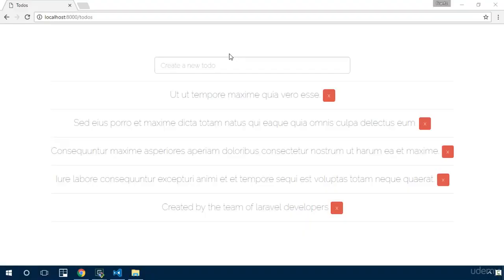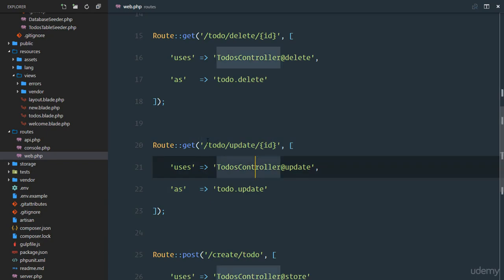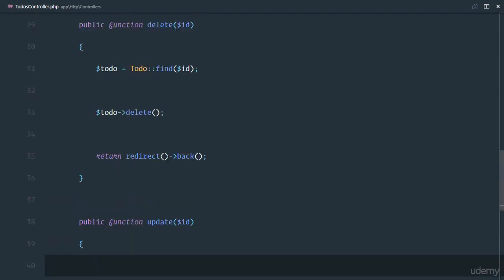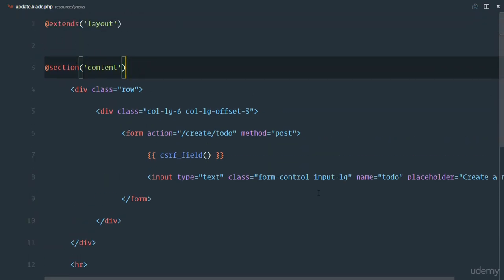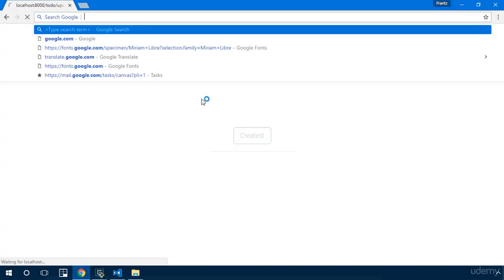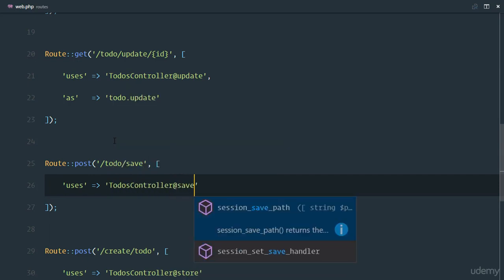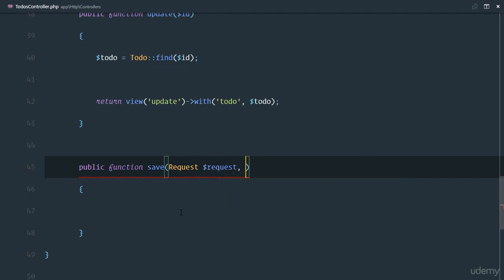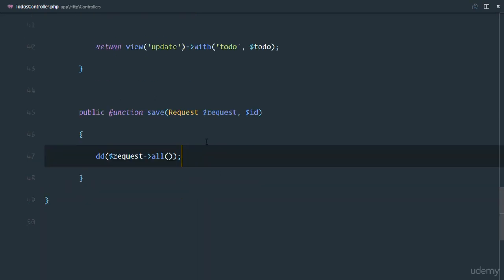12 Updating database I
Updating database I